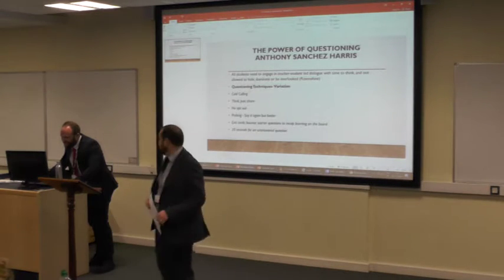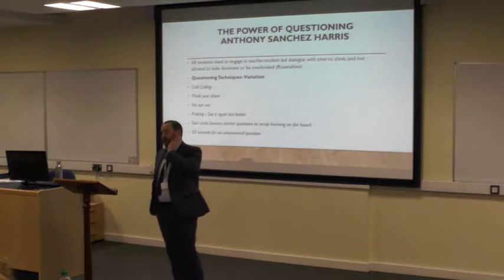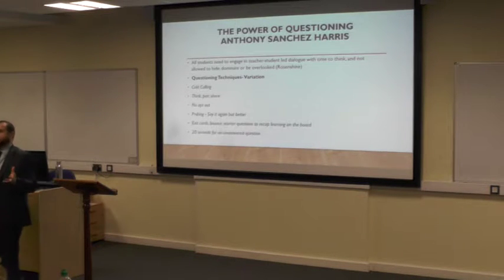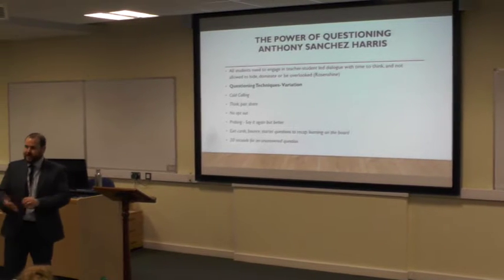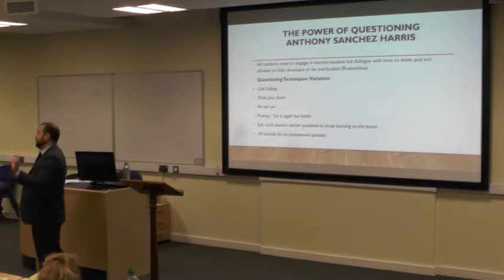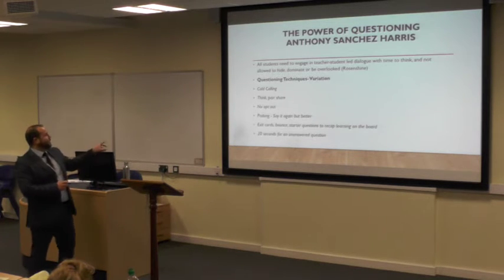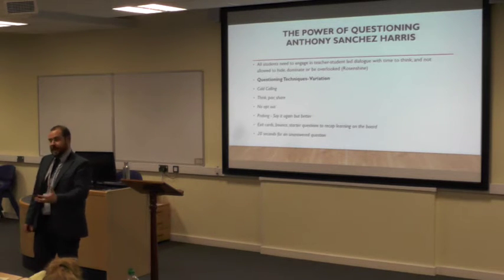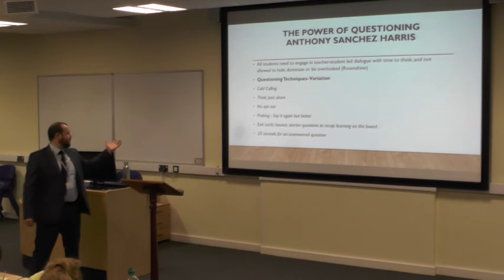13. The Clarendon Academy TeachMeet 21/11/2018 - Anthony Sanchez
Questioning by Anthony Sanchez - The Clarendon Academy School